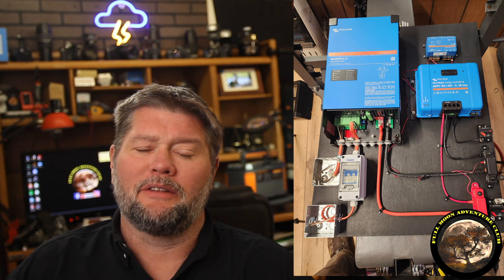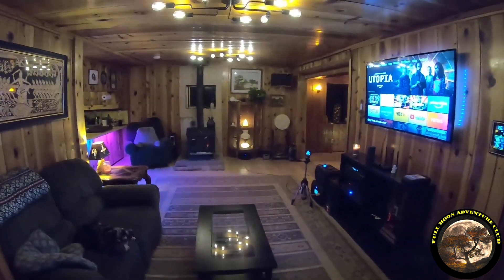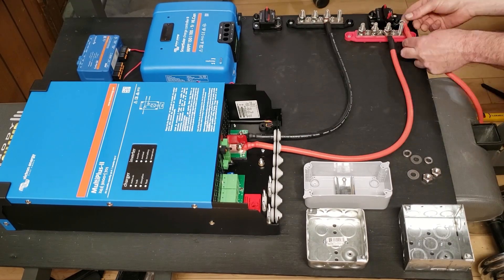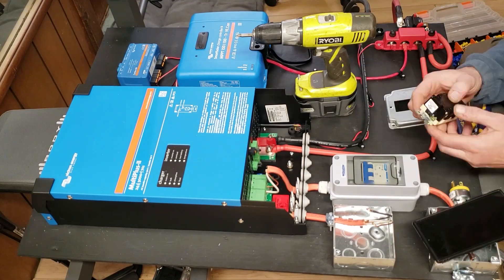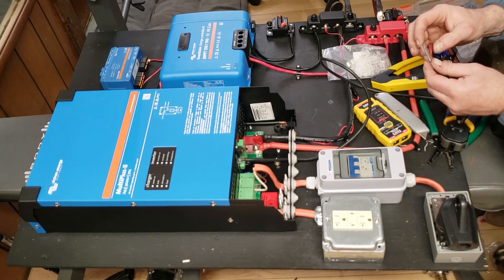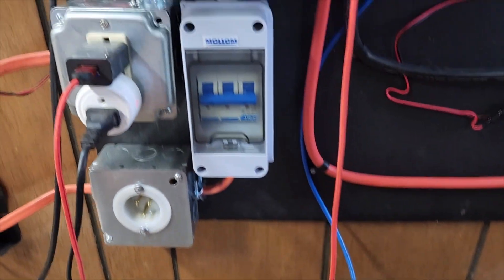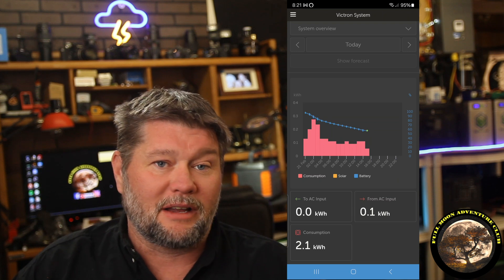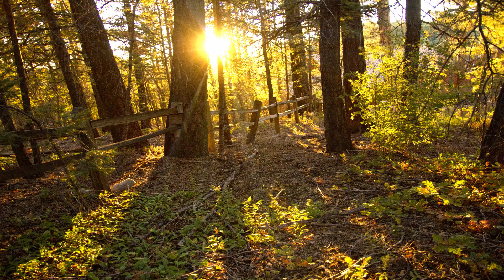Portable Solar Wall Build - Victron Equipment With Husky 2 Battery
Let's build a solar power wall we can move fast and easy. This build will be using a Victron Multiplus II 3000 watt inverter,  Cerbo GX, MPPT 100 charge controller, and a 24 volt Big Battery Husky 2. I wanted to make this power wall semi portable incase I decide to move my off grid setup. Enjoy

You can find all of the major components in this video at BigBattery.com with this link. It will also give you 10% all batteries.

00:00 - Intro
02:48 - The Build
08:27 - Finished Build
11:10 - Wrap Up

Purchase date: 30 November 2022
- Composer: Benjamin Tissot
- License owner: FullMoonAdventureClub